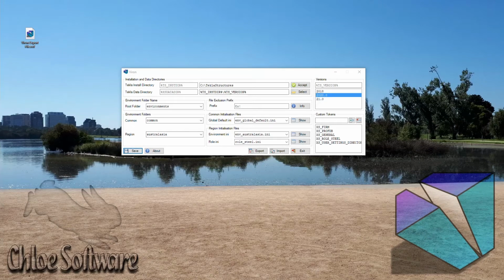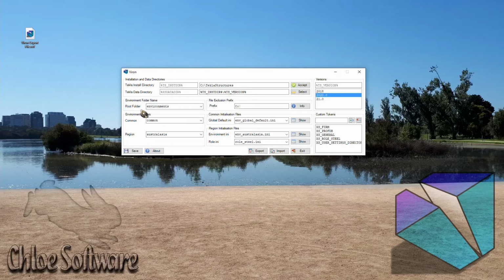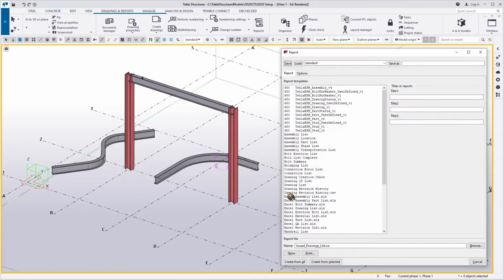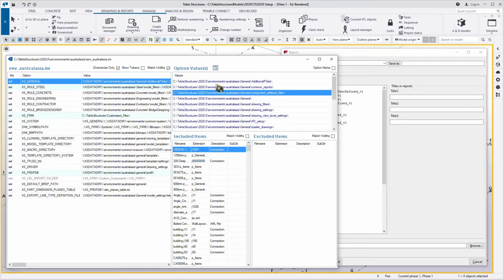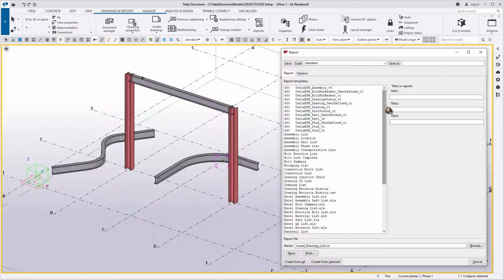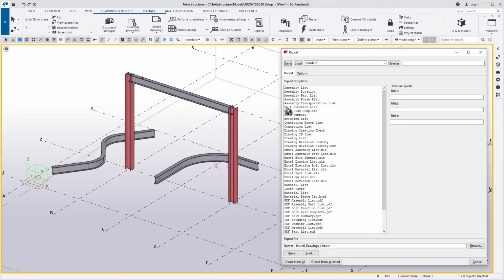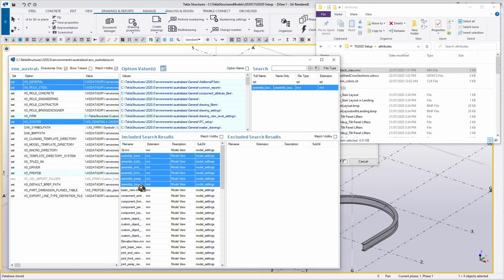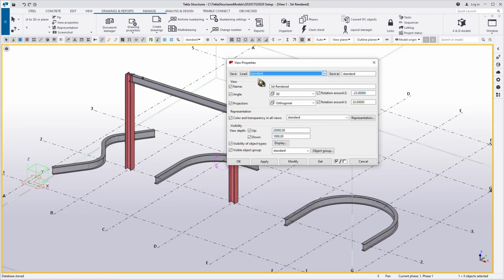Viron (Tekla Structures Extension) - Introduction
An introduction to my application 'Viron' which allows Tekla Structures system files to be excluded from dropdown lists without deleting them.

It briefly goes through:
 - Setup (0:15)
 - Prefix setup (0:53)
 - Example Start (1:18)
 - Searching for extension (2:02)
 - Excluding files (2:46)
 - Search drag and drop (3:12)

This software is only compatible with Tekla Structures.

Viron is available to download for free from the Tekla Structures Warehouse